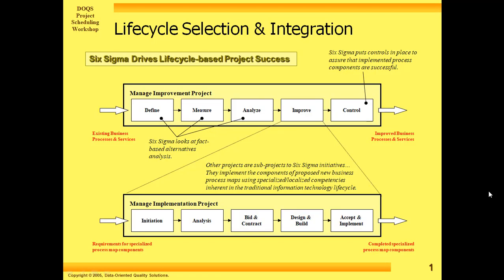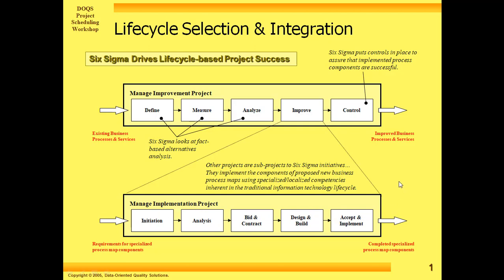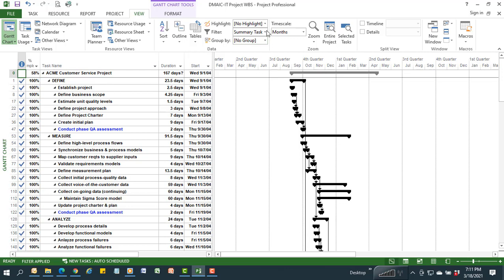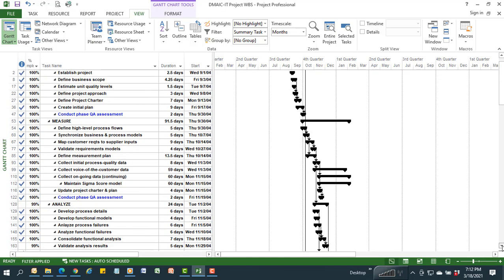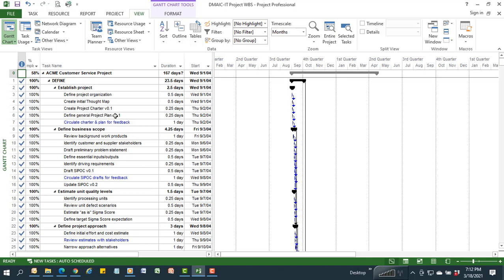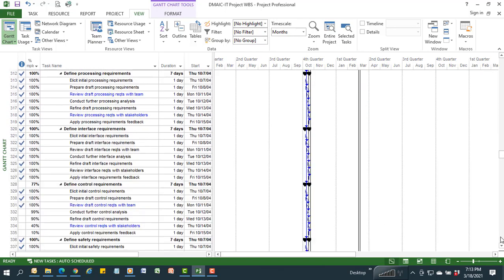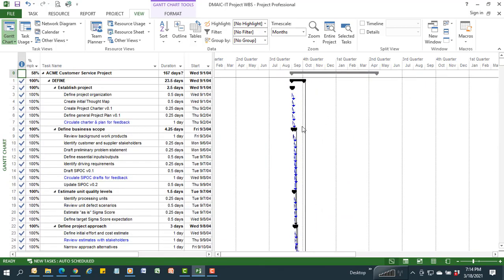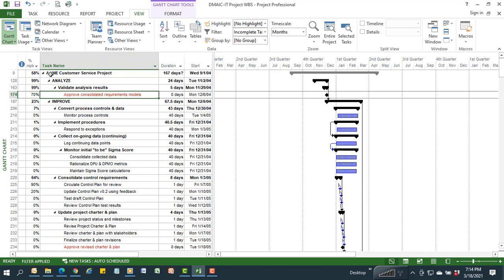DMAIC IT Project WBS